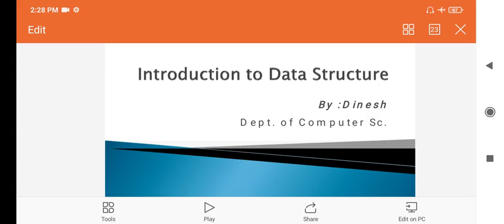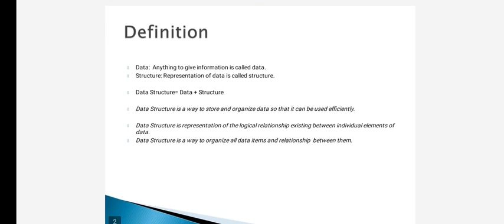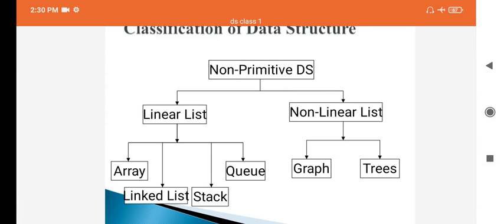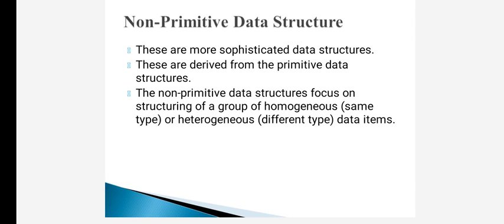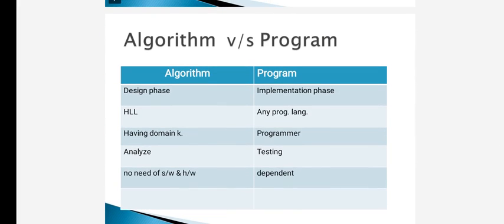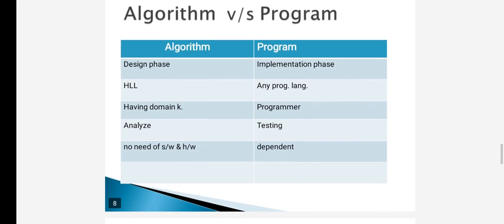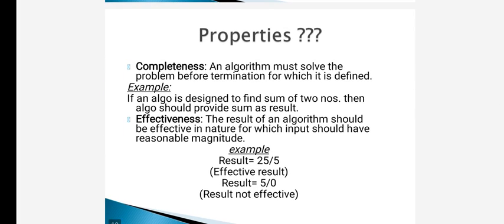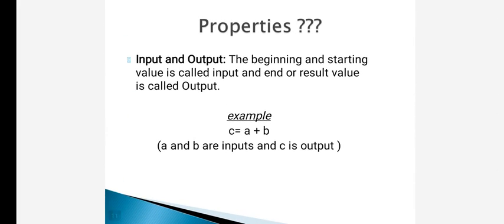Introduction to Data Structures